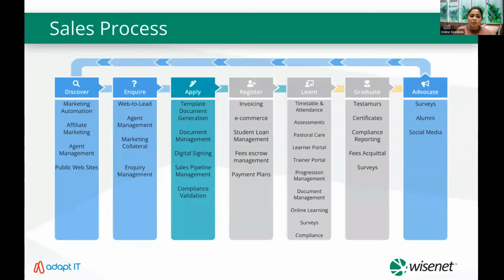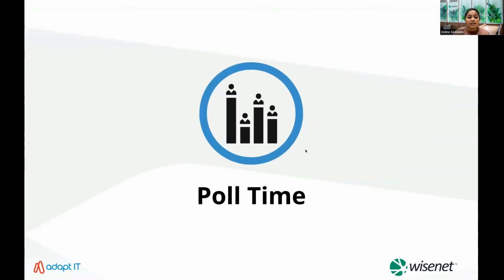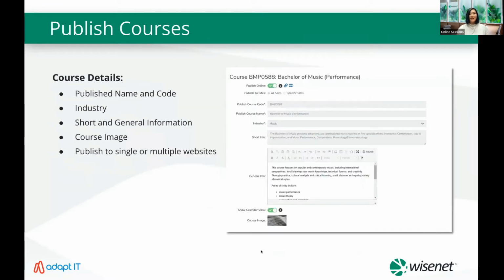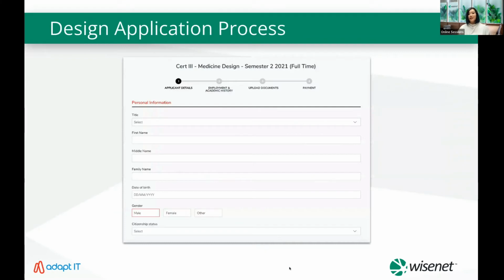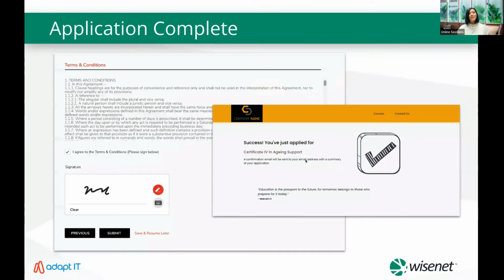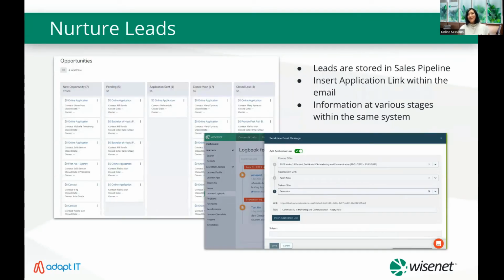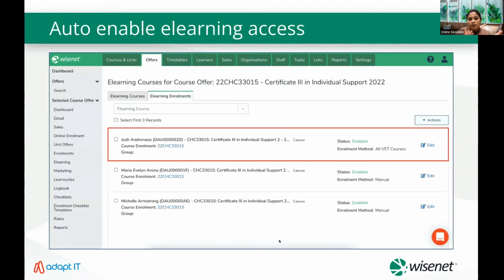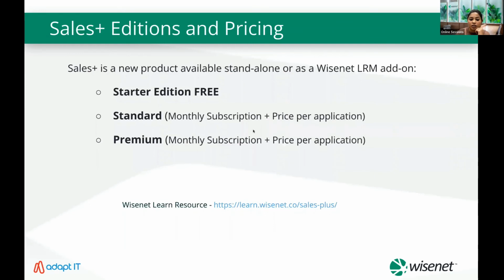Boost your applications with zero touch using Sales+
In this webinar , you will learn how to easily sell courses on your website, take online enquiries, and applications and collect payments.

Our Wisenet experts will walk you through:

- Setting up online enquiries and applications
- Updating your Sales+ site branding and forms with no coding or IT intervention
- Managing your opportunities & applications
- Converting your applications to enrolments
- Workflow automation (automatically accepting enrolments, enabling eLearning access, syncing to finance, sending offer letters, confirmation emails and more
- Sending post enrolment or course surveys